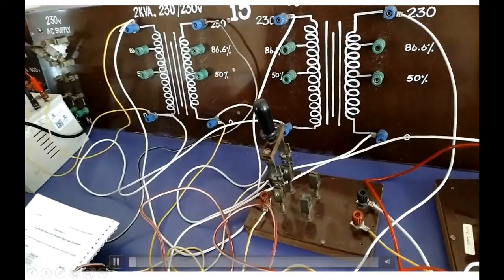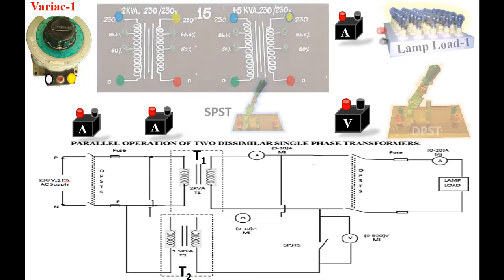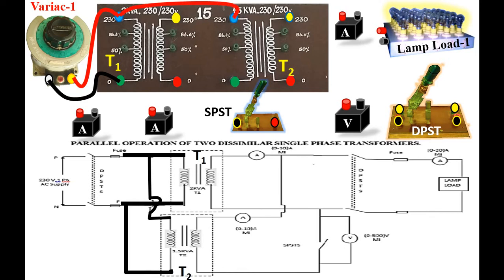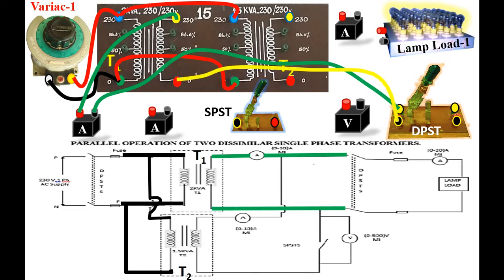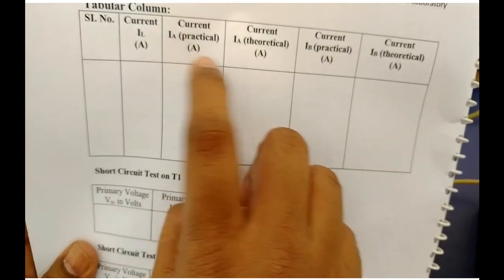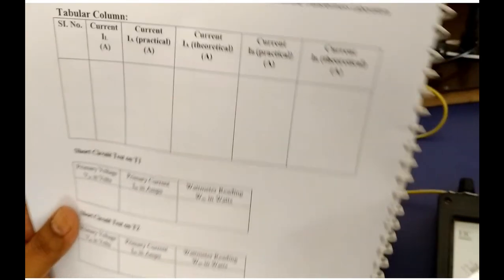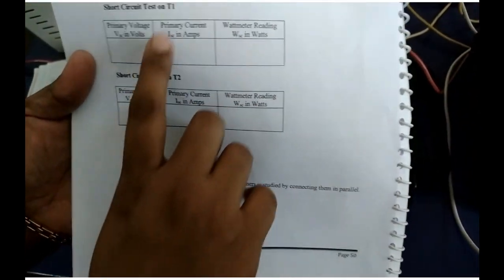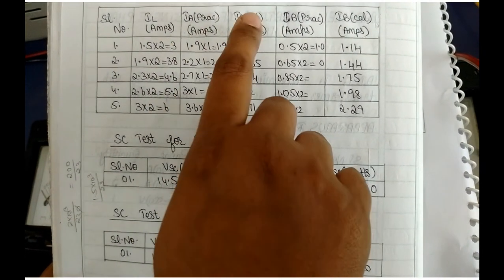Parallel Operation of Two Dissimilar Single Phase transformer